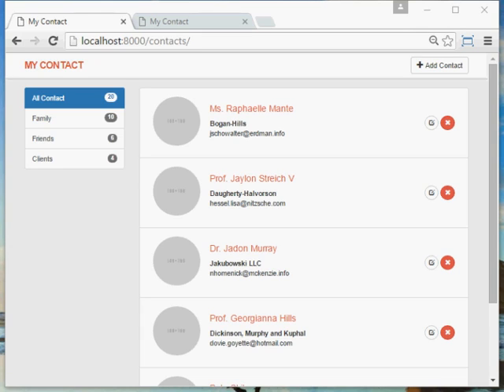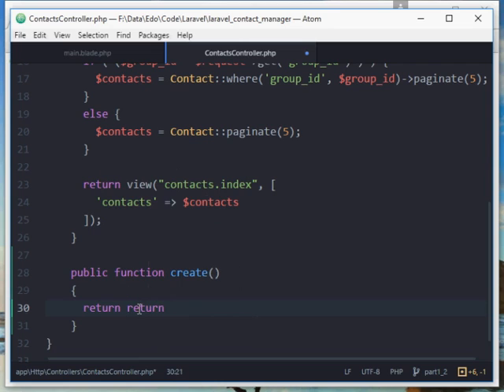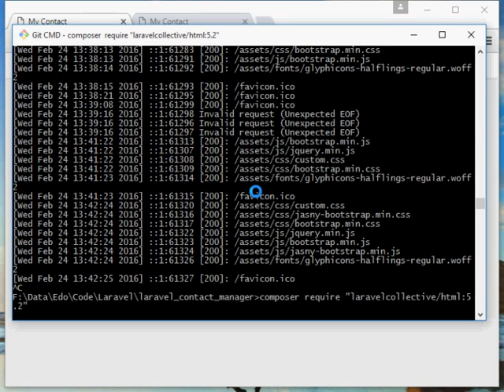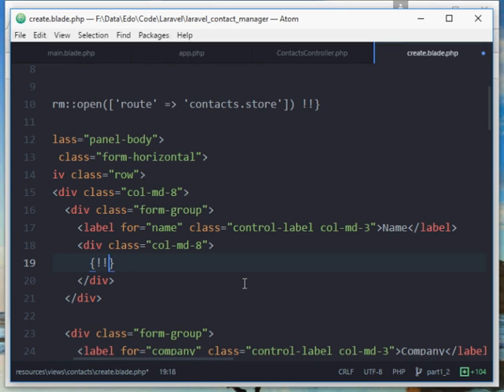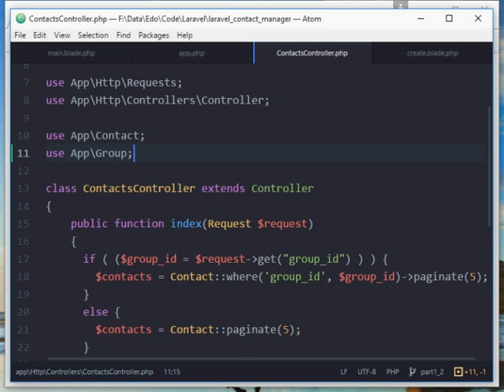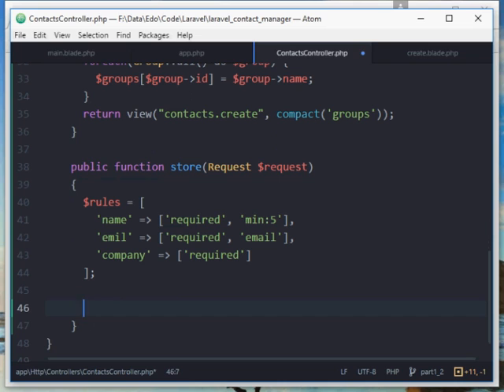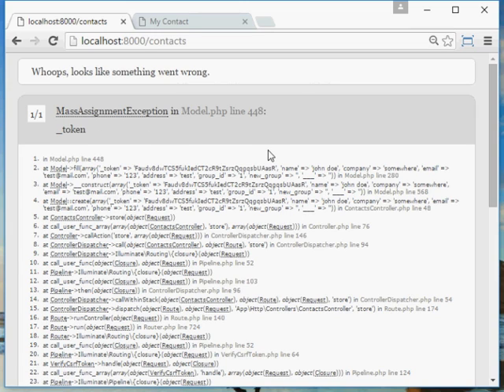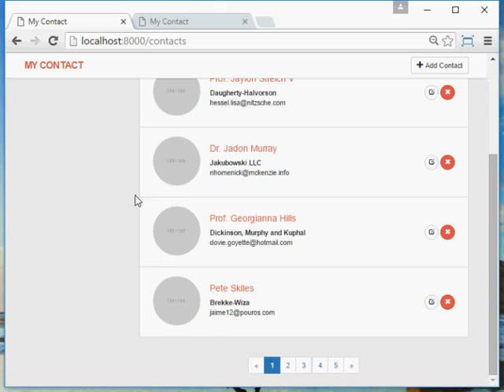Laravel 5.2 Video Series - Build Contact Manager -- Part 4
In the previous video we have learn how to setup layout for our project, also learn how to load all contacts from database to our application, then we have learn how to use pagination to limit displaying our contacts, Eloquent relationship, also learn how to filter contacts by selecting a contact group.

In this video we are going to learn how to create new contact, how to install Form helper with composer, also we are going to learn about validation to prevent unwanted data.